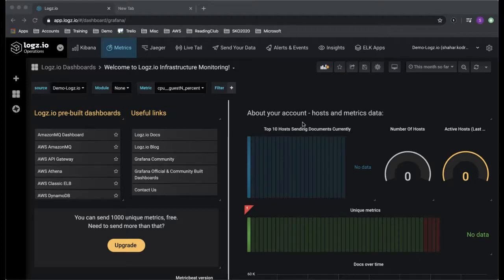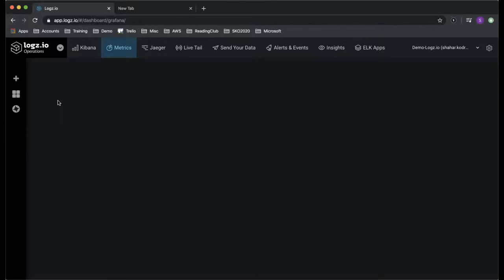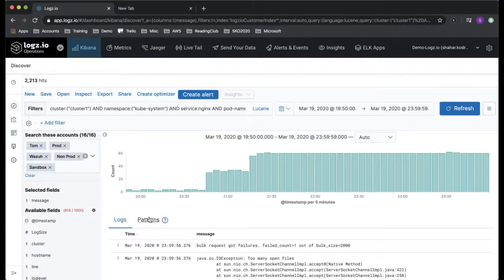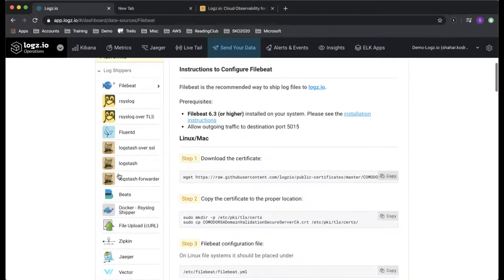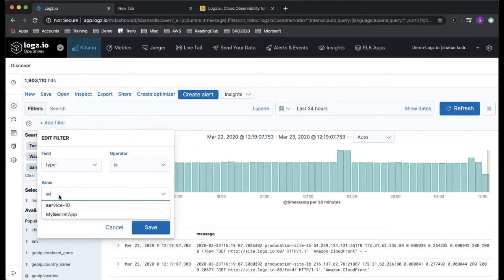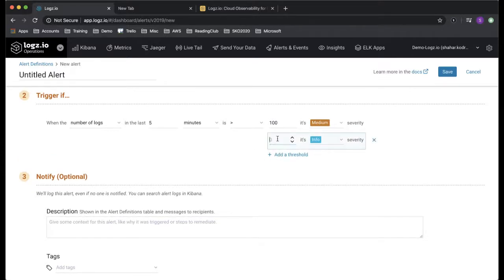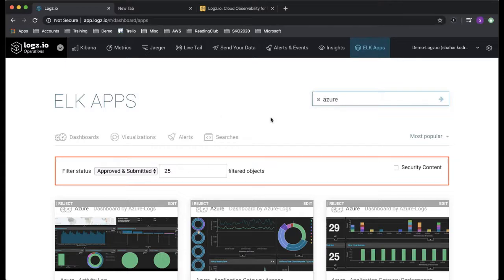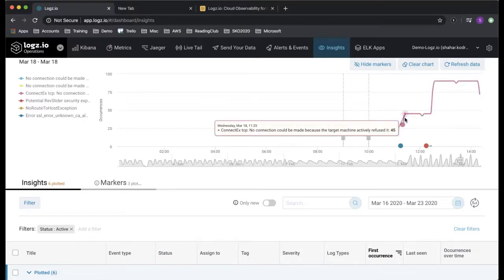Hackorona Webinar #1 - Logz io Observability Platform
Shahar Krodraty, Director of Technical Alliances @ Logz.io
This was aired on Facebook live as part of Hackorona hackathon, the COVID-19 hackathon by in.dev, in collaboration with Microsoft.